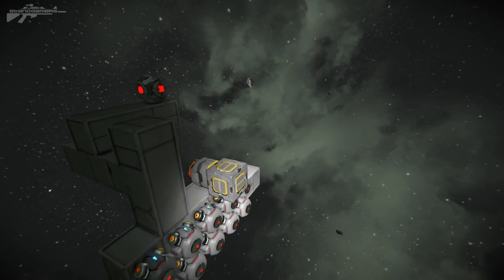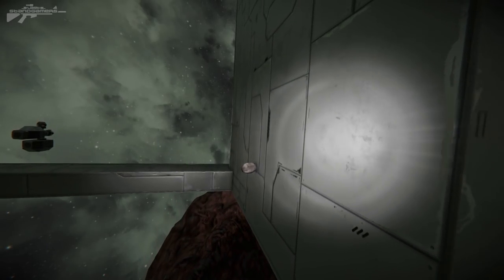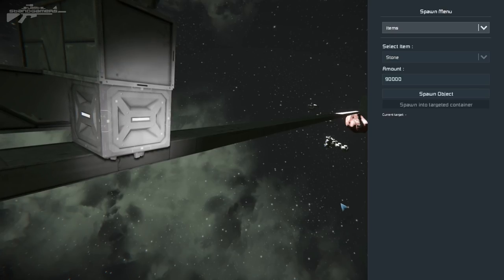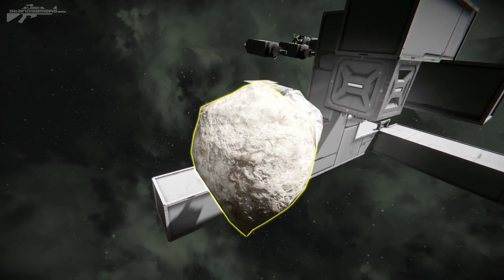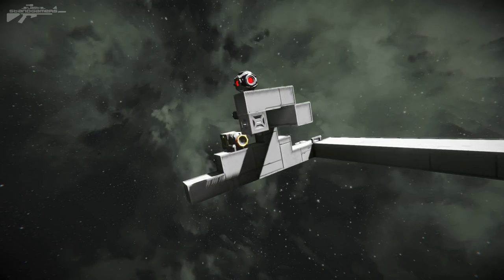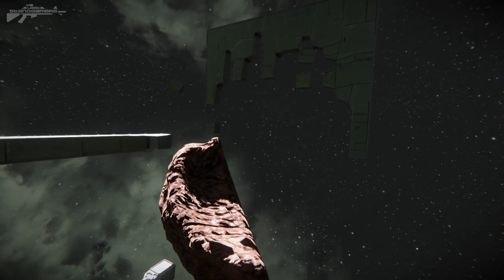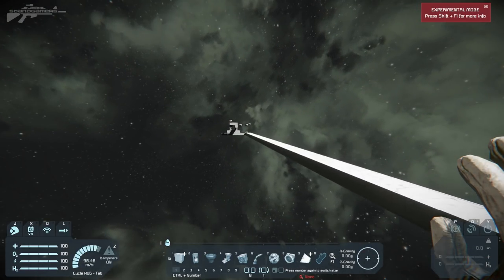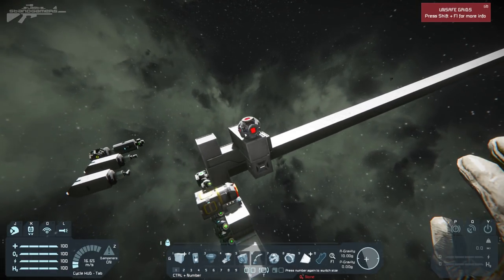Gravity Weapons Ineffective ? (Testing) - Space Engineers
So many of you comment asking are stone gravity weapons still possible and are cheap gravity weapons still just as effective as before. I try to direct a little light onto the subject.